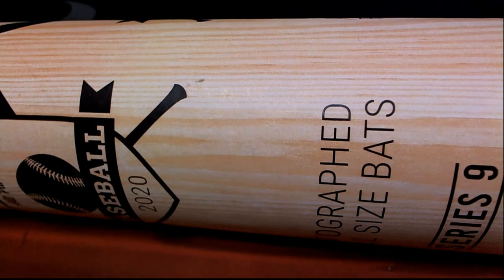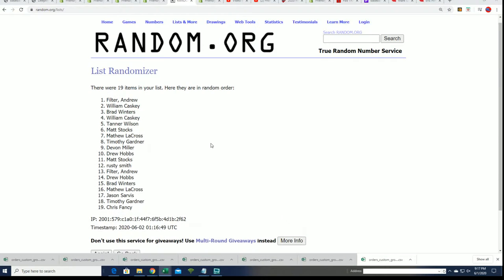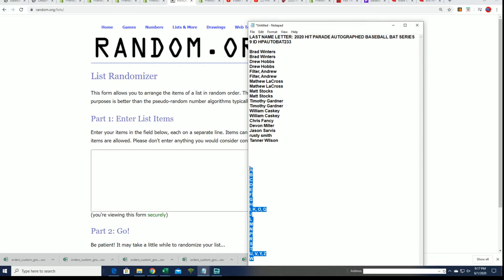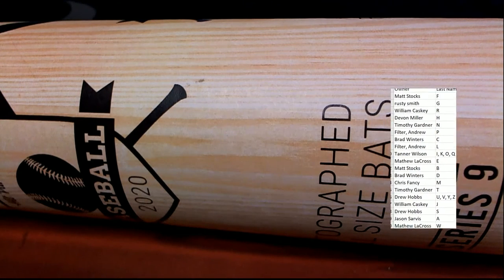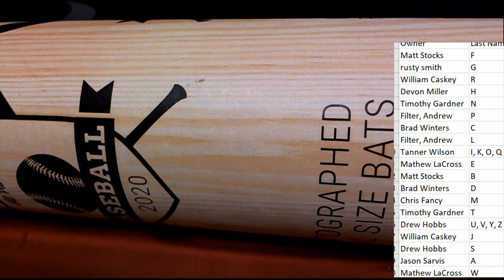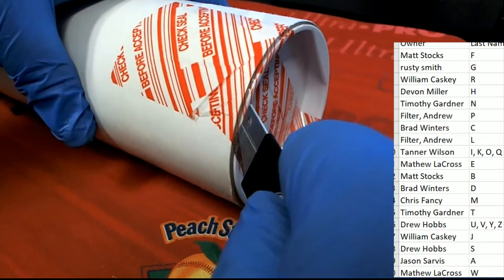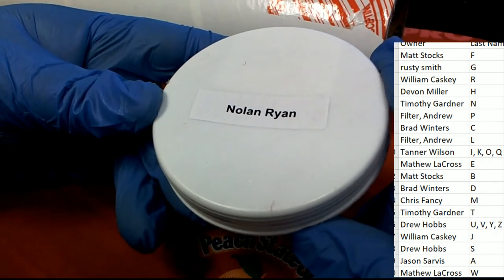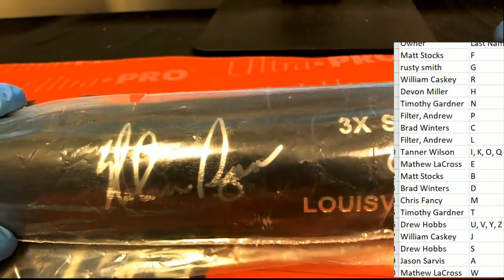2020 HIT PARADE AUTOGRAPHED BASEBALL BAT SERIES 9 ID HPAUTOBAT233